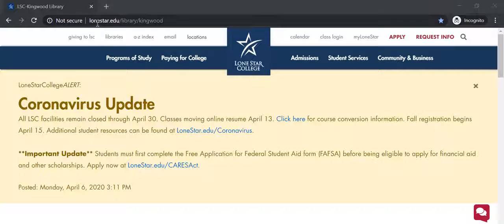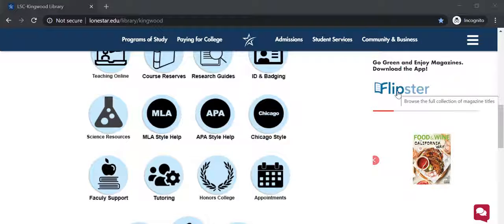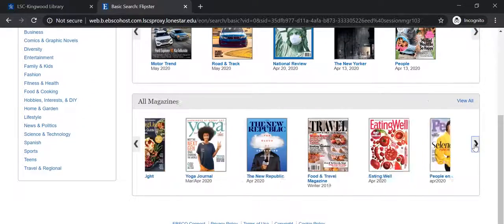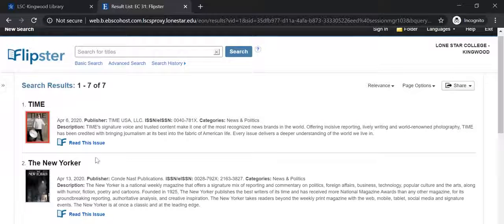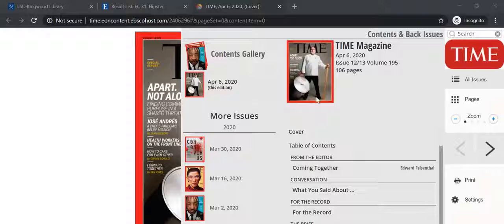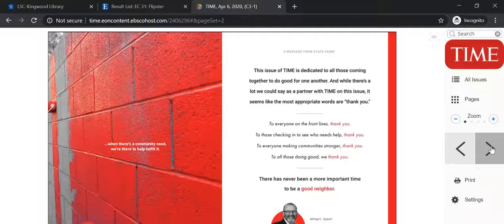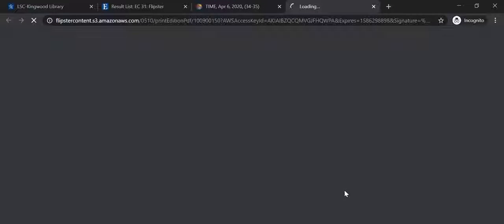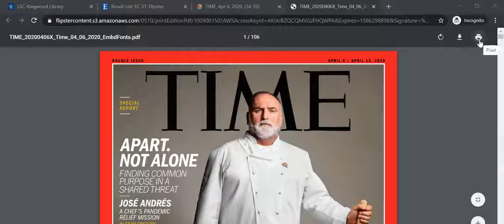How to Use Flipster and Access Digital Magazines